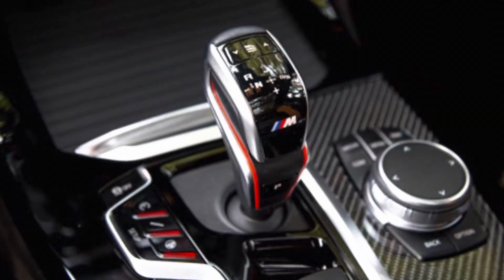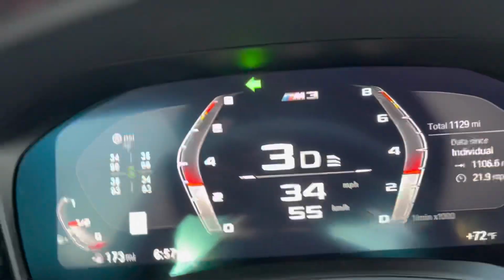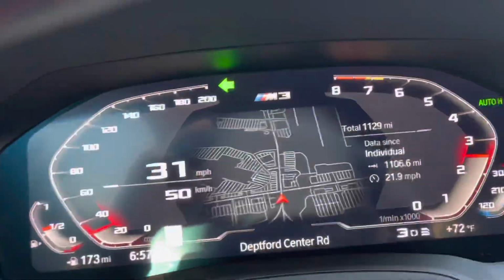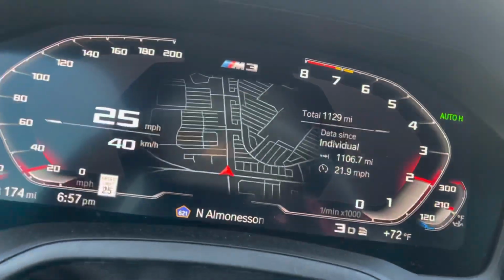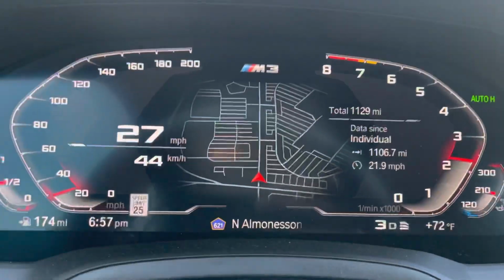FIVE THINGS I HATE ABOUT MY 2021 M3 COMPETITION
In today’s Vlog, I cover the top five things that annoy me about the car.